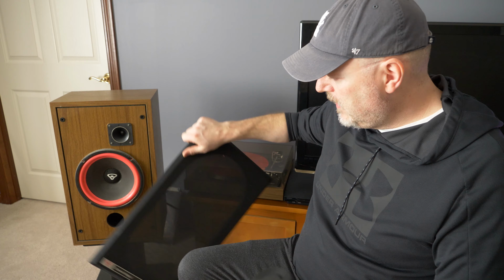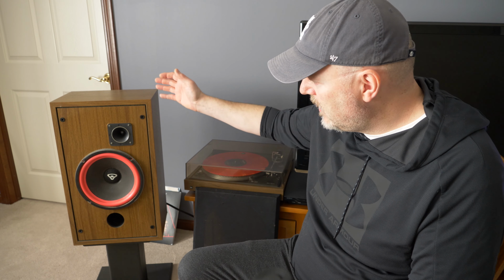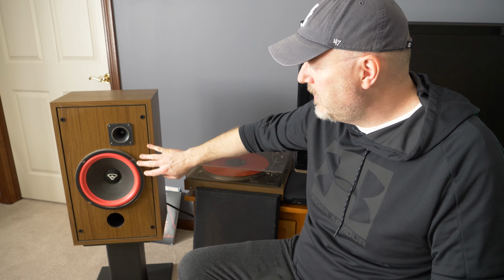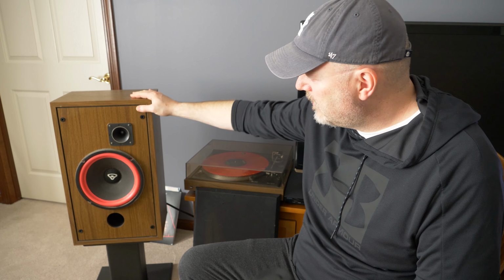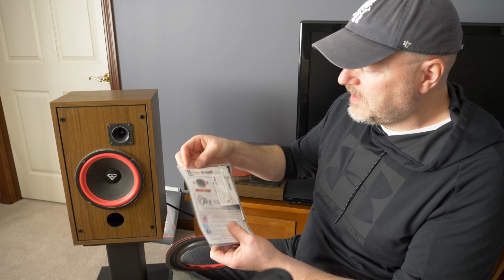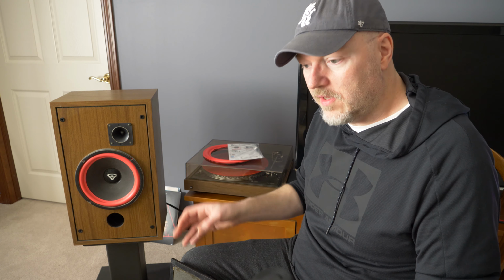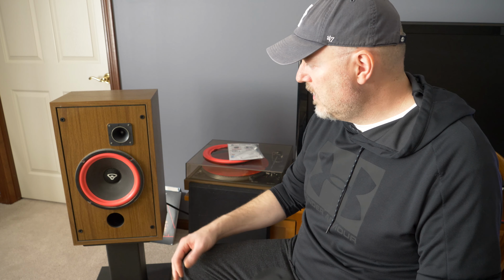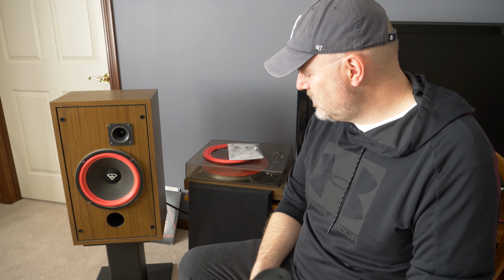Let Me Tell You About the Cerwin-Vega D-2E!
In this video, I talk about my impressions of the Cerwin-Vega D-2E 10 inch 2-way loudspeaker. TLDR: they're great!